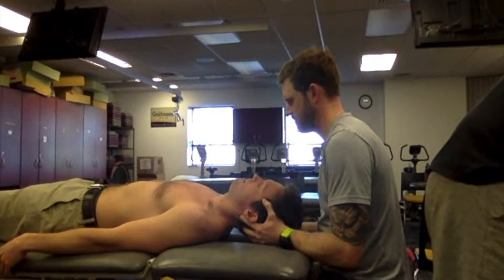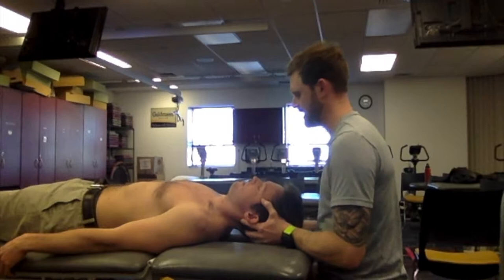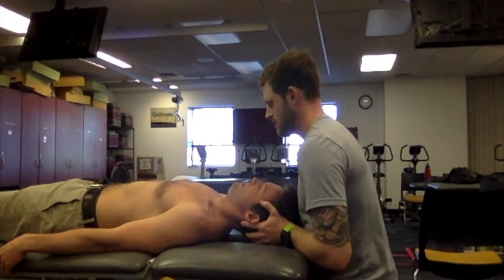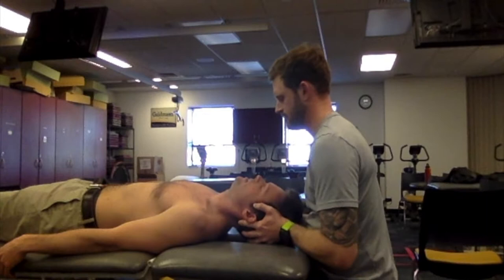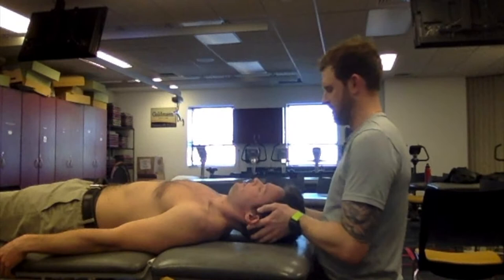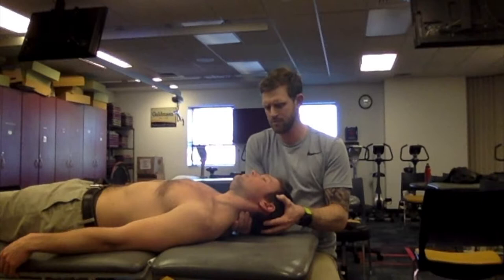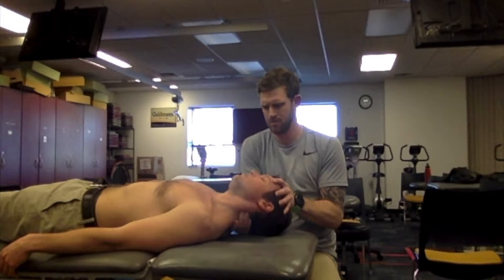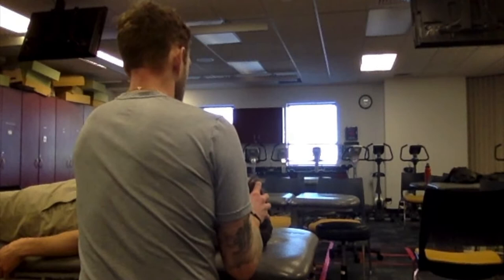Streuli Biomechanics Upper Cervical Video